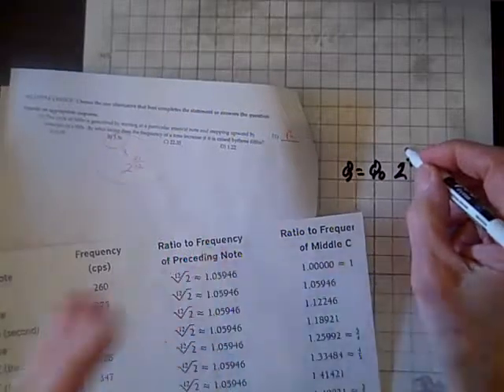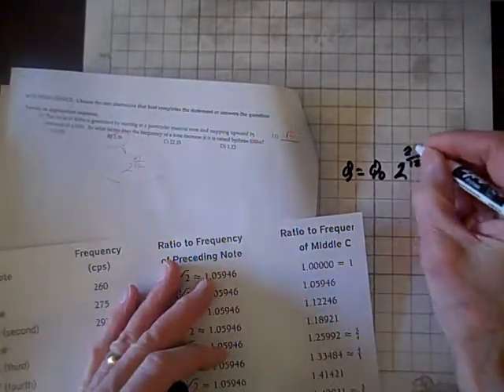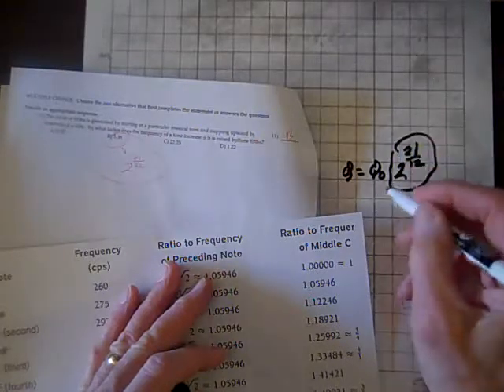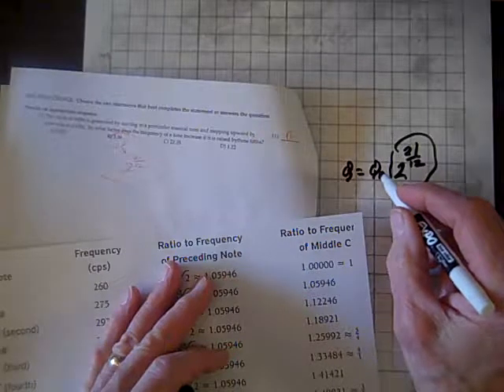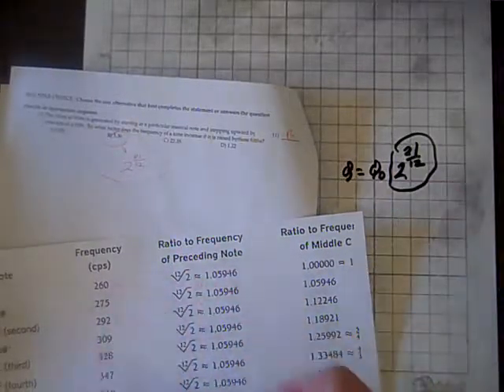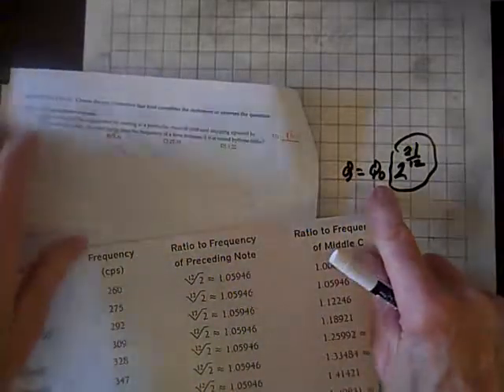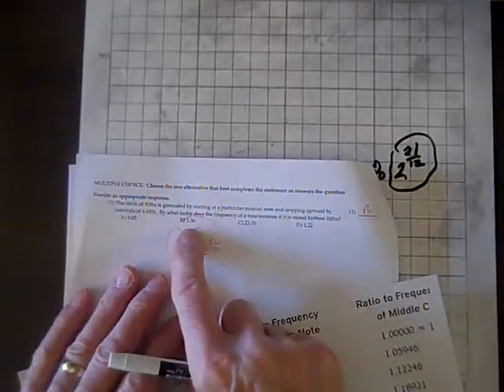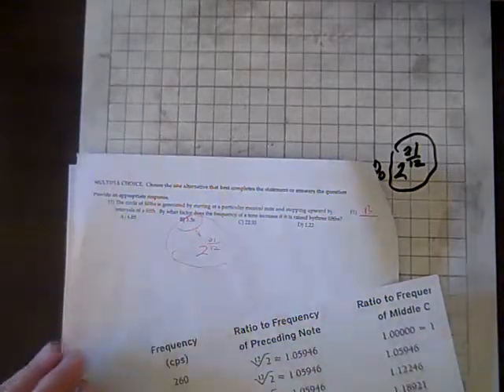Contemporary Math Unit 11A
Worksheet 11A